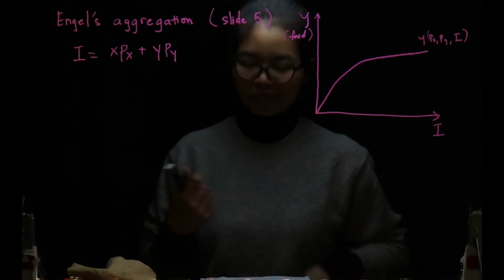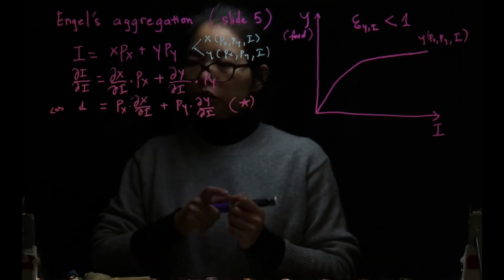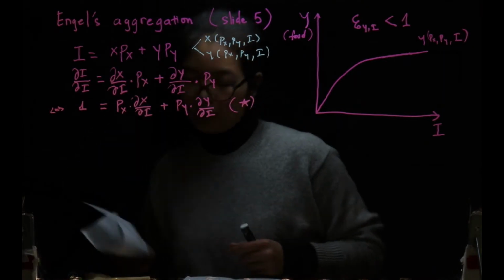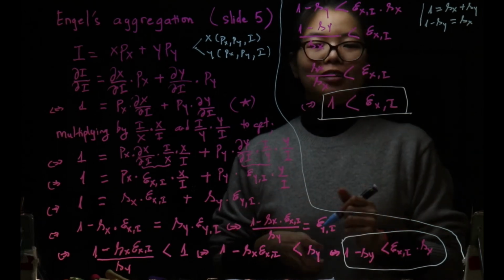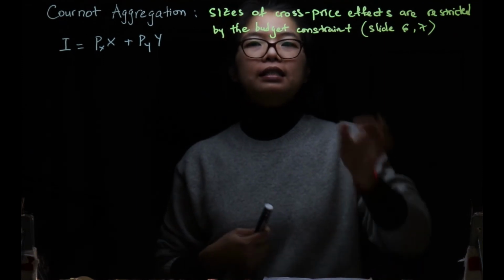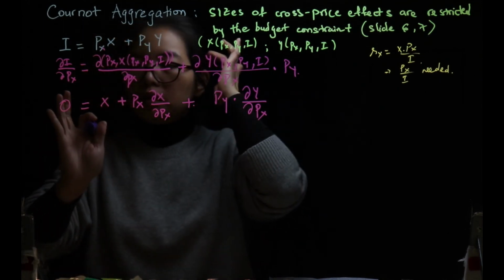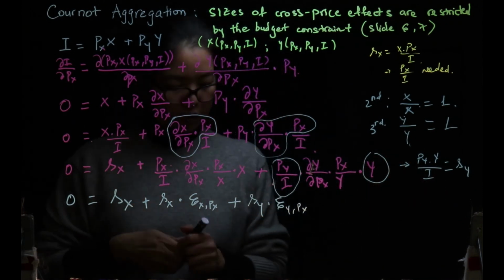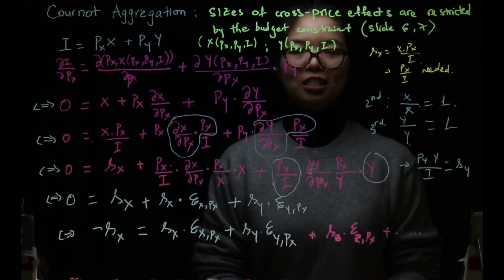1. Engel & Cournot Aggregation (Choice & Demand week 4)